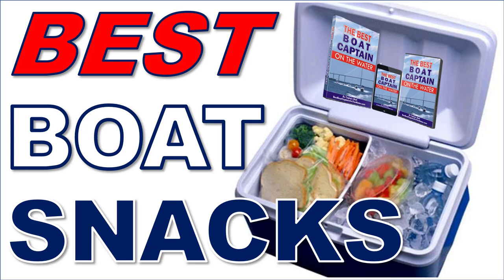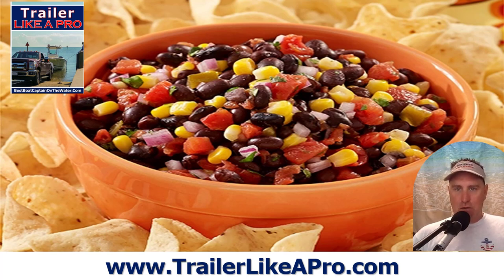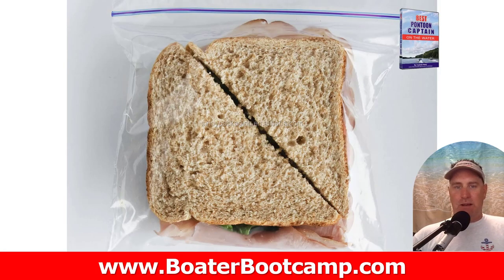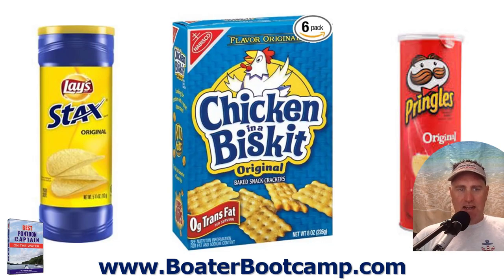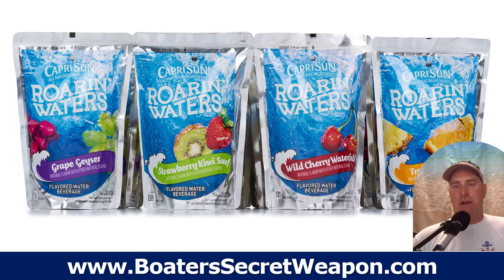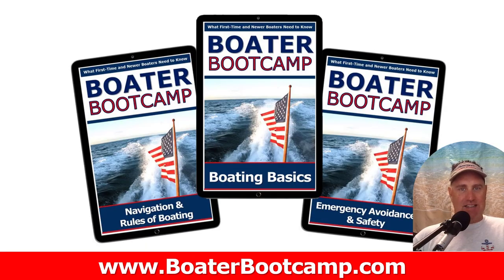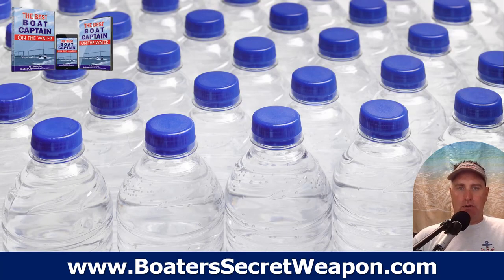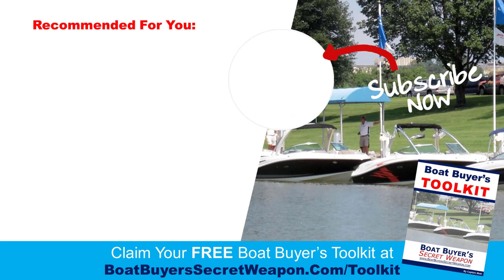Interesting Snack Ideas for Your Boating Trips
Discover Best Boat Snacks Great Food Ideas for Your Boating Trips  & more at Boat Buyer’s Secret Weapon.
RESOURCES FOR SMART NEW & USED BOAT SHOPPERS:

1.  A CAR FAX type Boat History Report For Your Used Boat Research -}

2.  Get Matched with a Great Boat Insurance Provider Based on Your Situation -}

3.  Get Matched with the Best Boat Loan Provider Based on Your Situation -}

1.  Basic Safety Kit -}

2.  US Coast Guard Approved Life Jacket -}

3.  My Daughter’s Favorite Towable -}

4.  Must Have Fishing Gear -}

1. Better than Yeti Coolers -}

9:  How to Buy a Used Aluminum Fishing Boat